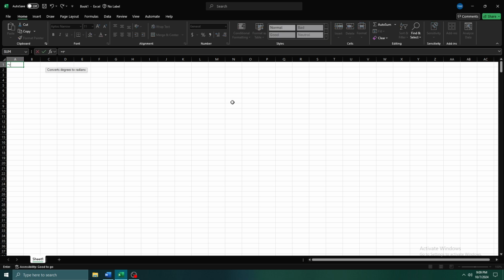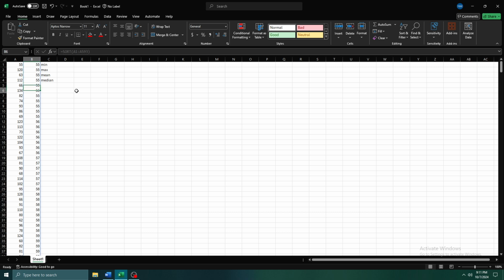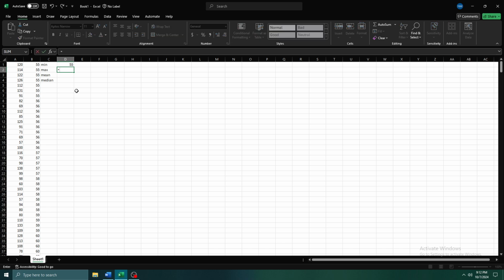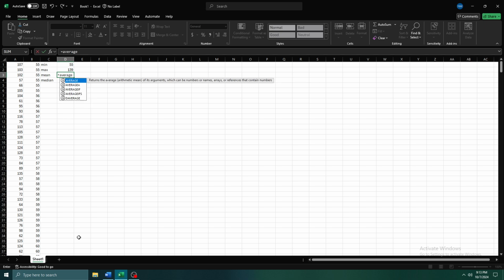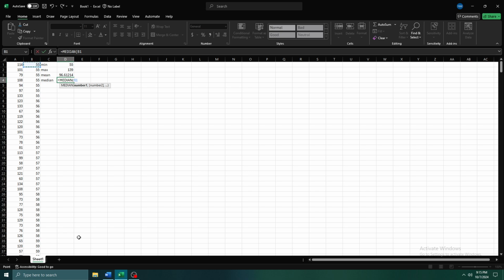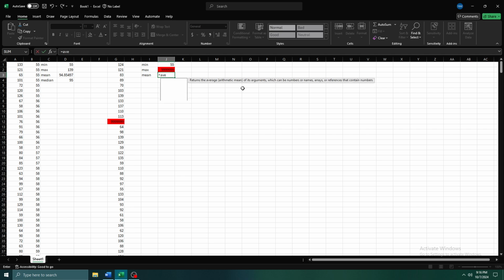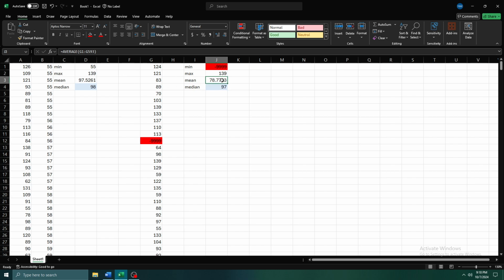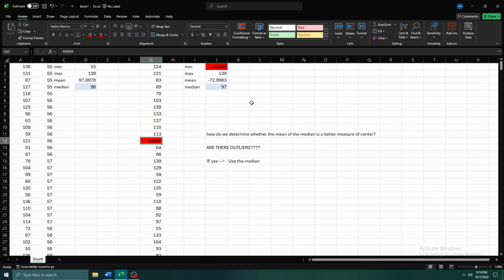Mean vs. Median Using Excel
I misspeak a couple times and there's a typo toward the end, sorry I'm still getting over this cold and haven't been sleeping too well. In any case, please let me know if you have any questions